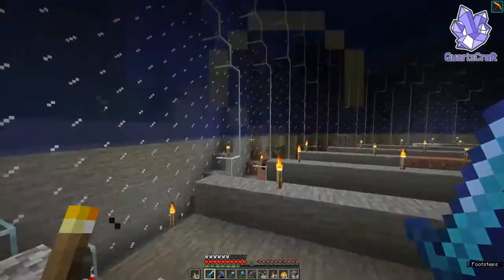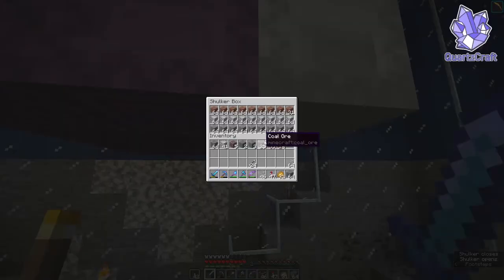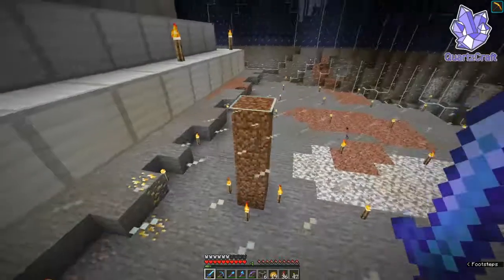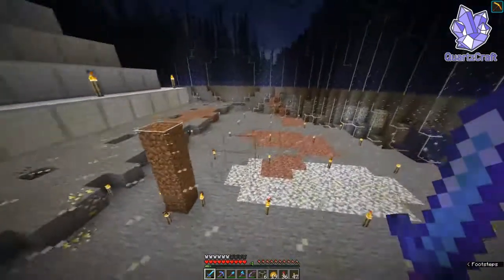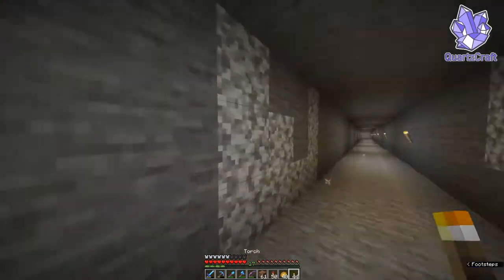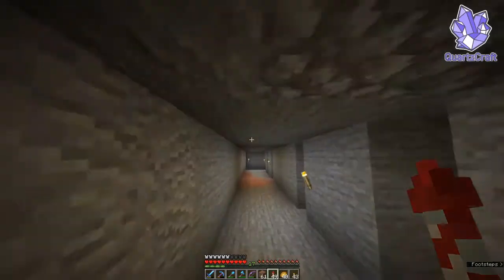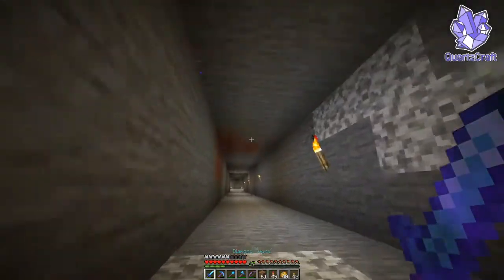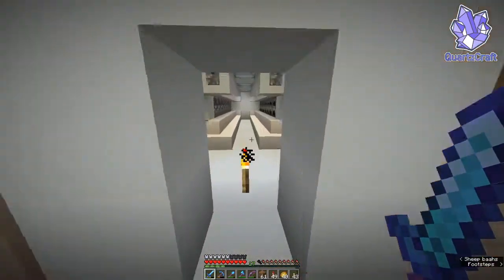Step 2: Build the Rest of the Sphere - Quartz Craft [S1 E30]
So... we finish building out the sphere! I kinda zoned out for a good long while as I was mining all that stone out but it definitely netted us a good amount of resources too! We can also start work soon on our underground minecart rail network (name pending, of course) as we dig out a tunnel from the sphere to our lab!